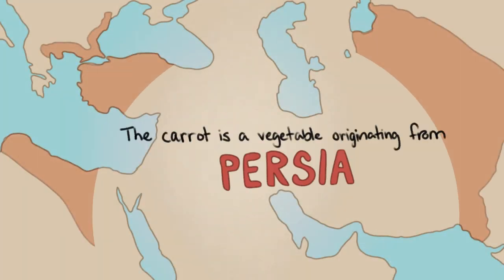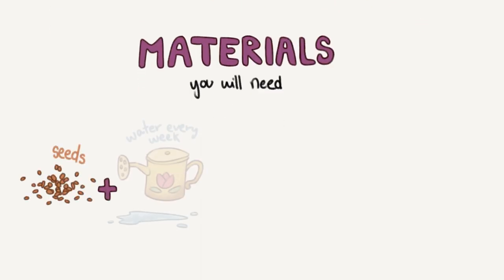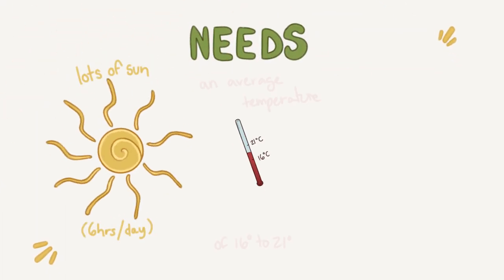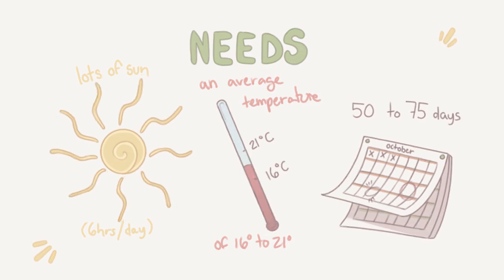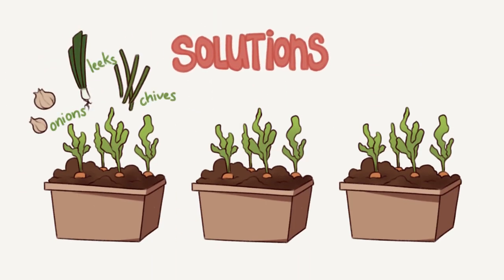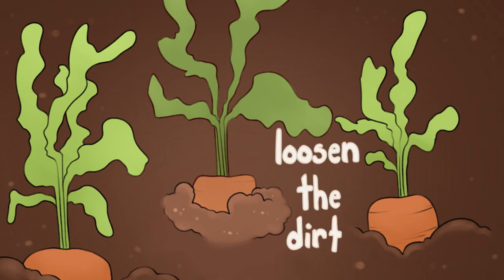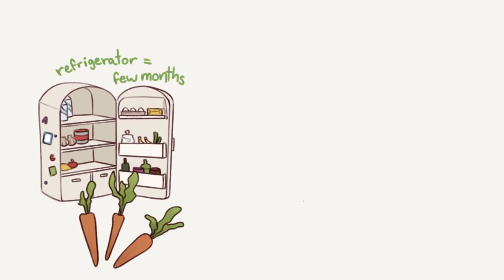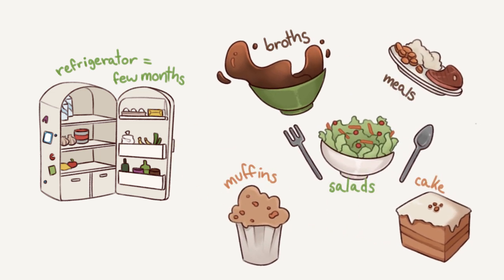Leclerc_Robin_Infographic_Portfolio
This is the mp4 of my Infographic animation done for my Motion Graphics class of Fall 2023. All images, voiceover and animation done by me, credits for sound effects at the end of the video.